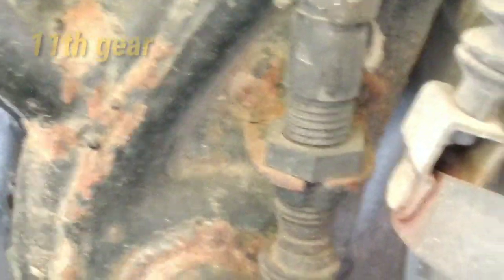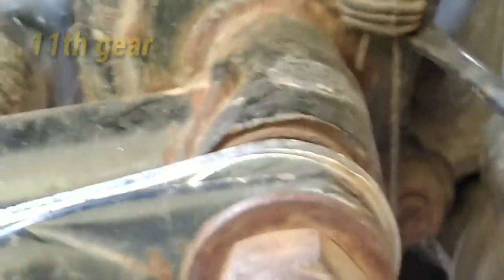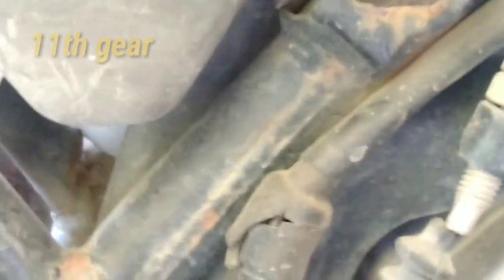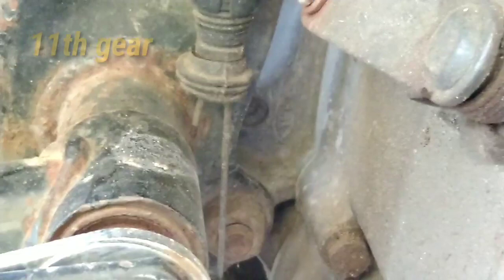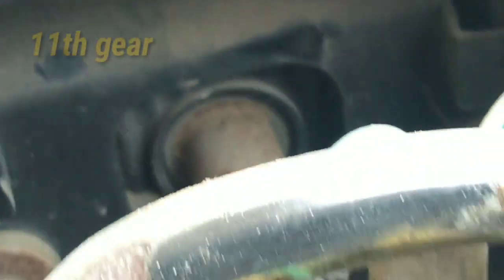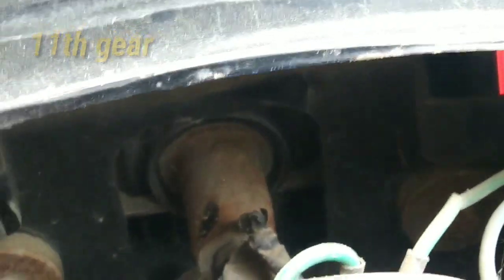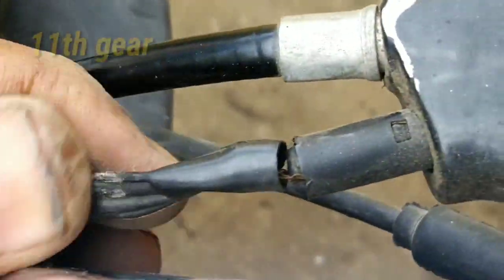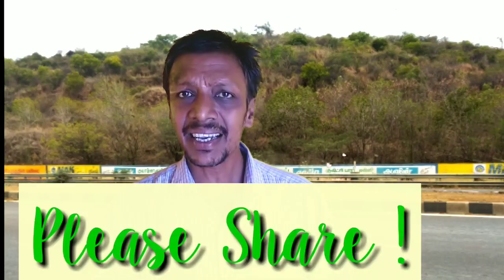Two wheeler இல் அடிக்கடி பேட்டரி ஃப்யூஸ் போகிறதா ?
This video explain about electrical short circuit and frequent damage of Fuse in two wheelers